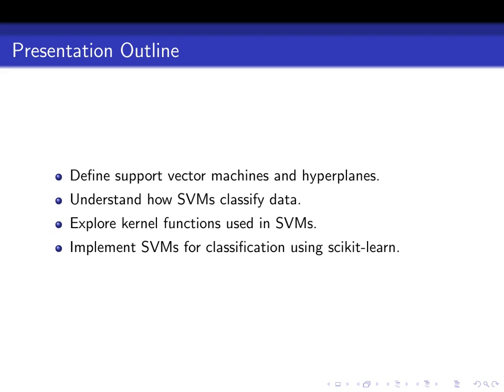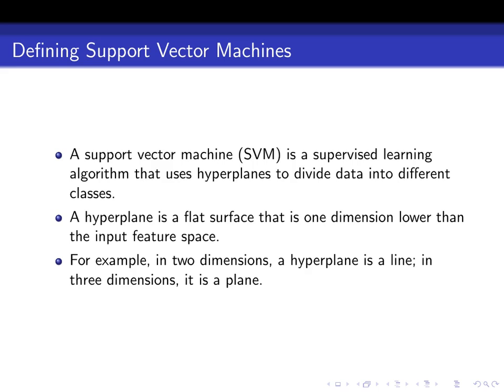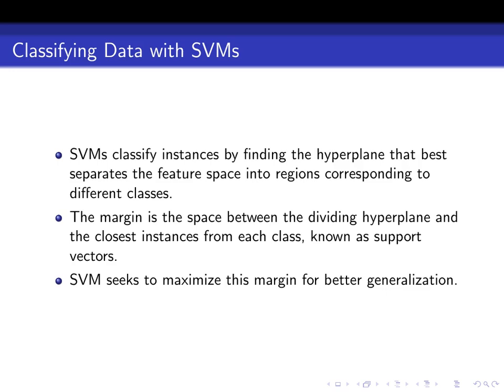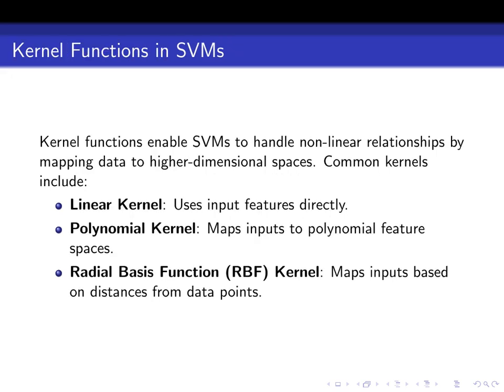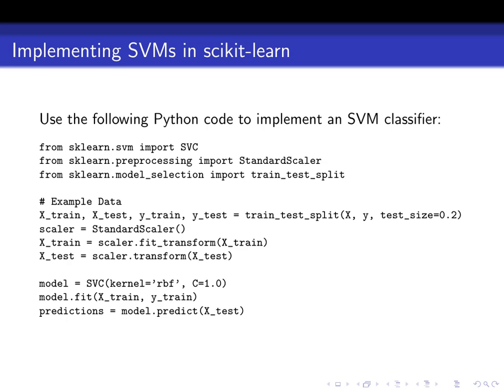Introduction to Support Vector Machines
Delve into the world of support vector machines (SVM) and understand how they revolutionize data mining and classification with hyperplanes. This video explains the concept of margin maximization and introduces you to kernel functions like linear, polynomial, and RBF kernels for handling non-linear data. Learn how to implement SVMs in Python using scikit-learn with practical examples. Ideal for data science enthusiasts eager to master supervised learning techniques.